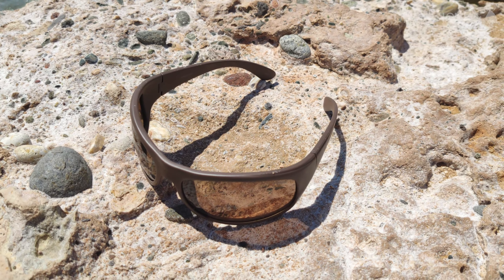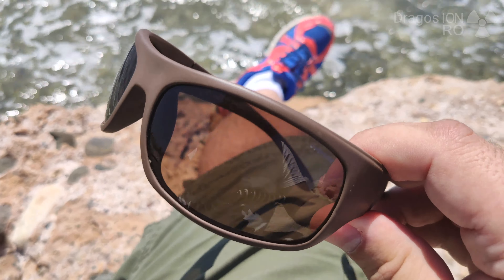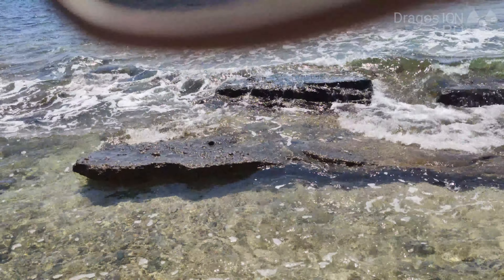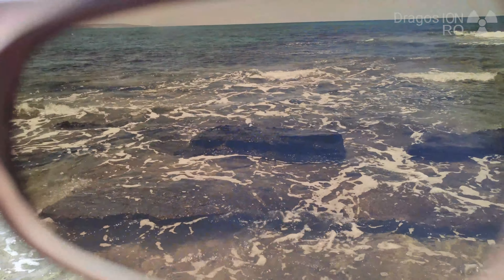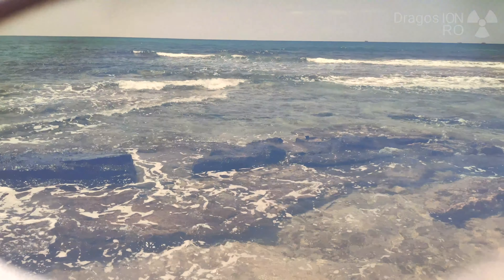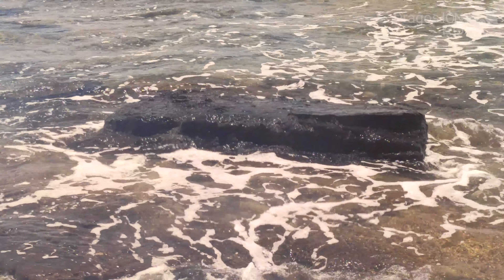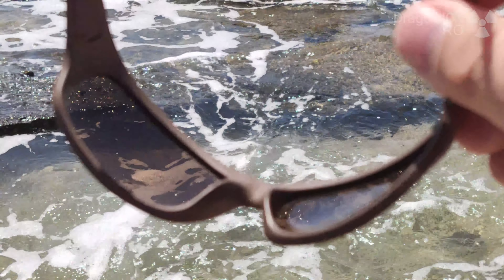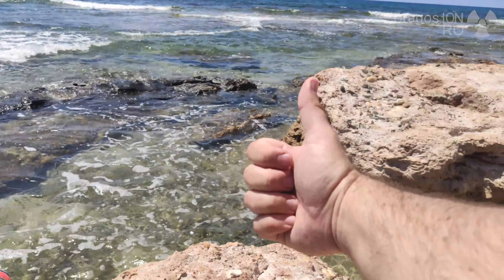Polarized Sunglasses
Polarized sunglasses how do they work?
In the video I test polarized sunglasses on water reflection and see how they remove unwanted glare and allow you to see thru water.
They are also very useful for driving, they remove sun glare and reflections from cars on the road.

Any questions?